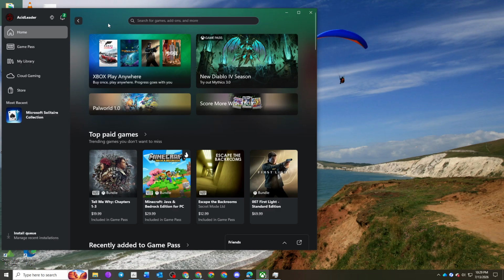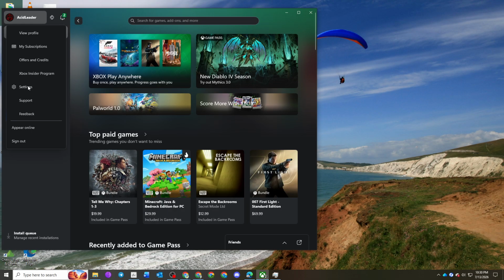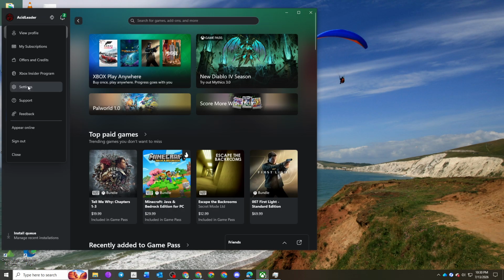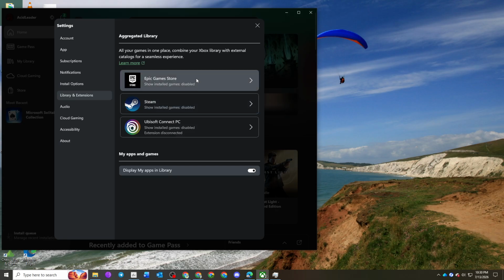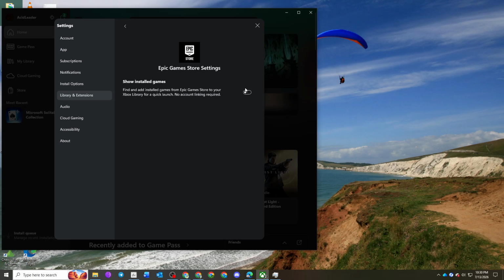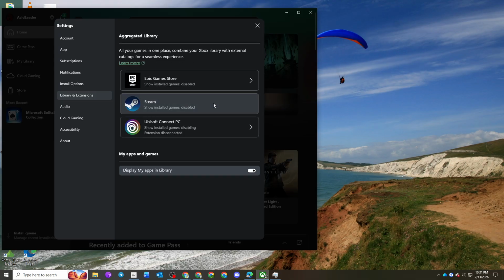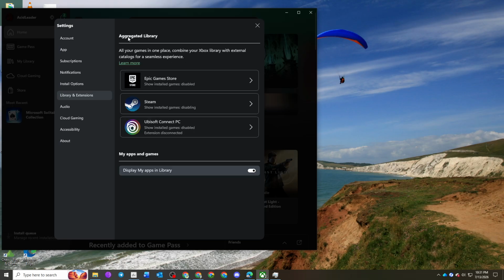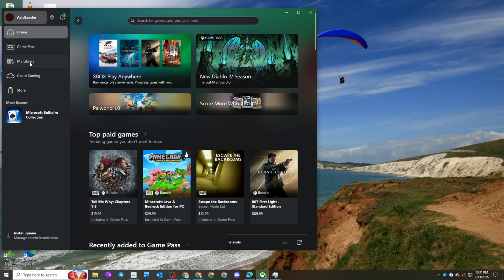How To Add Steam, Epic Games, Battle.Net, And Ubisoft Connect Games To Xbox App On PC [2026 Guide]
In this video, we dive into the exciting world of gaming integration by showing you how to add your favorite games from Steam, Epic Games, Battle.Net, and Ubisoft Connect to the Xbox app on your PC. This comprehensive guide for 2026 will help you streamline your gaming experience, ensuring all your games are accessible in one place.

You’ll learn step-by-step how to seamlessly integrate these platforms with the Xbox app, making your gaming life easier and more organized.